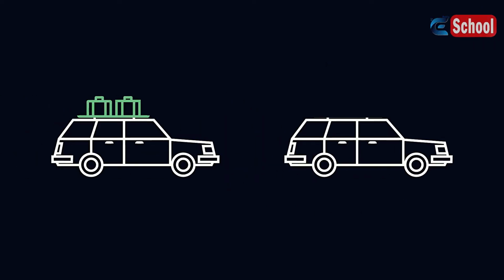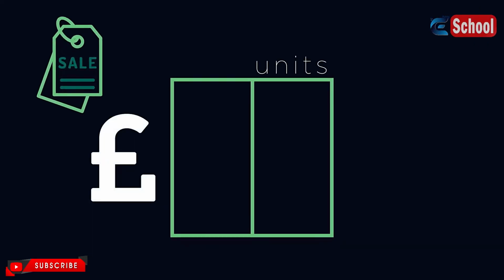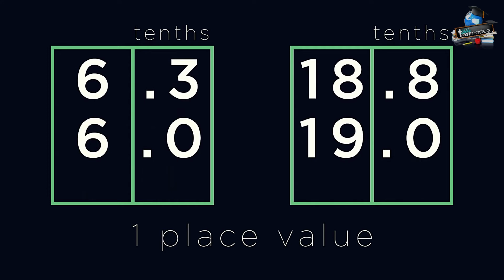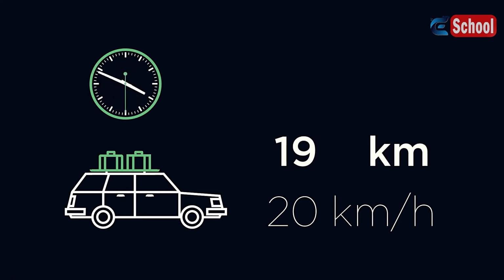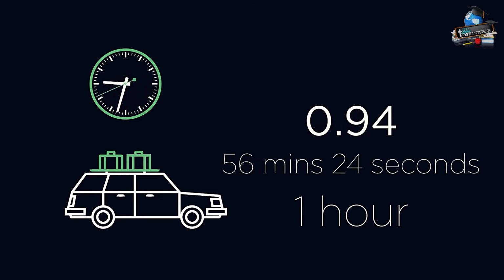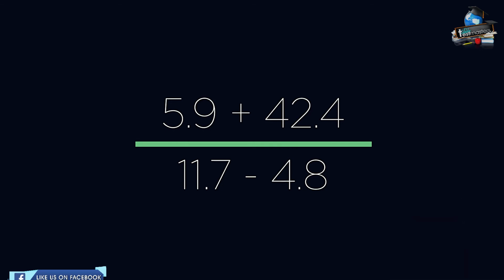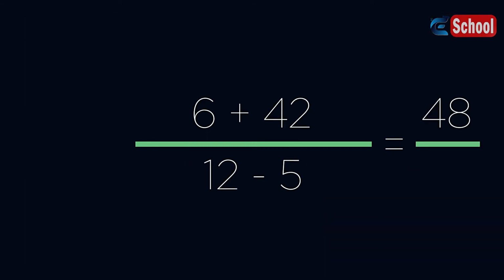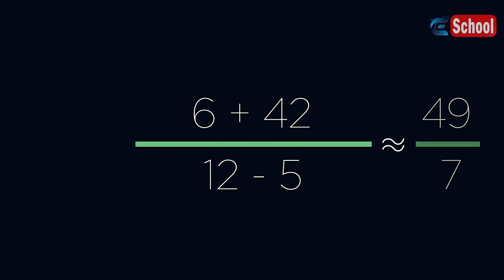Approximation & Estimation | Numbers | Maths | AddyESchool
An approximation is anything that is similar, but not exactly the same as something else. For example, if you were to say a 57 minute journey would take “about an hour”, you would be approximating.

A value can be approximated by rounding, usually to a value that it is easier to work with.  Be aware, for approximation questions, you are rarely allowed a calculator.

CREDITS
Animation & Design: Chloe Fyvie Adams
Narration: Dale Bennett
Script: Joe Lewis